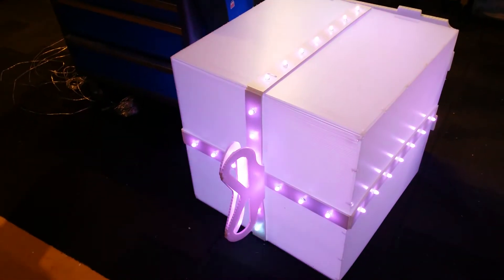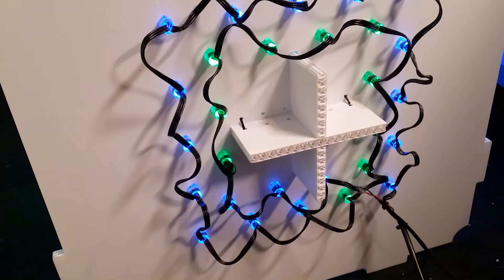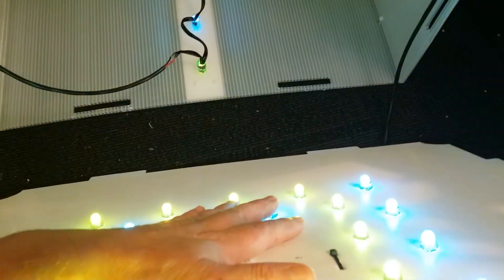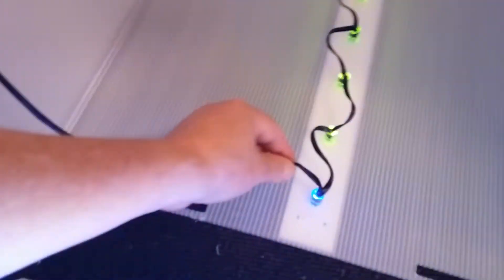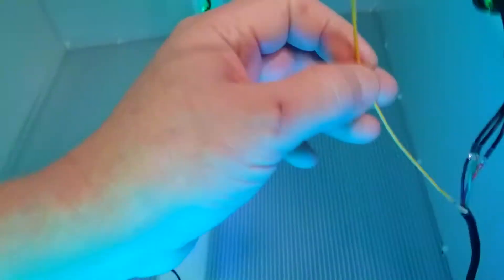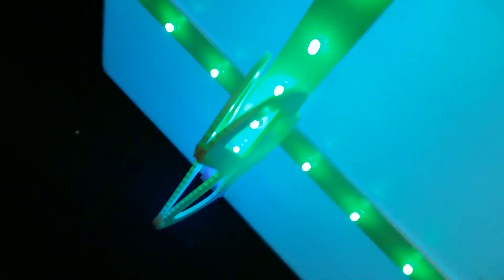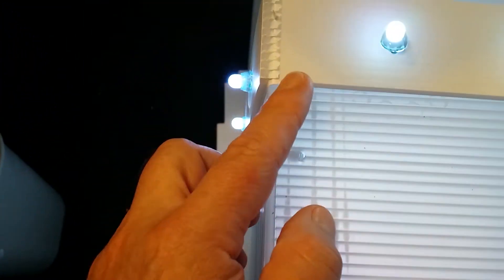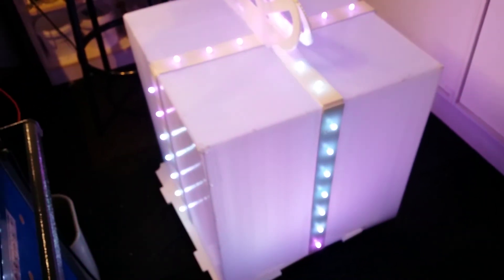Boscoyo Coro Present Wiring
A look inside the largest of the 3 Boscoyo coro presents that I assembled for my 2020 Christmas display. I bought them from Extreme Lighting Displays here in Australia. The bullet nodes are standard 2811 type. I used 12V nodes as they tolerate voltage drop within each prop. If you use 5V nodes you may need to add power injection so the ribbon nodes are not solely powered from the end of the base nodes.